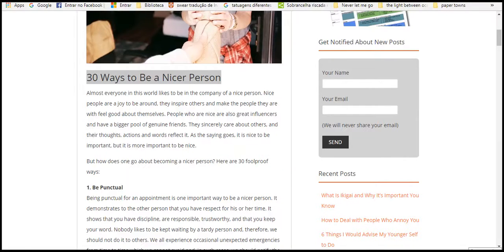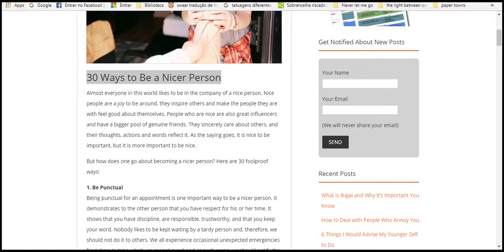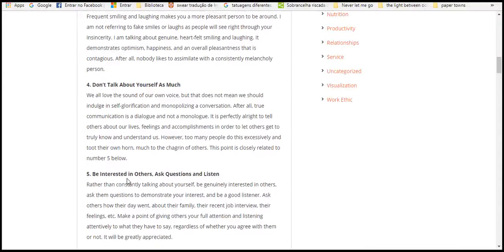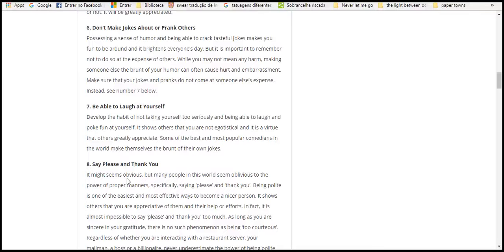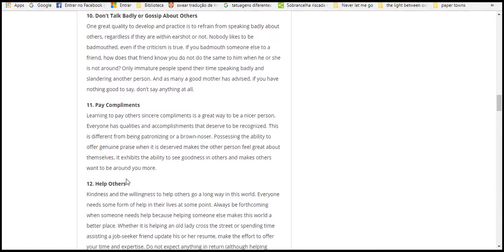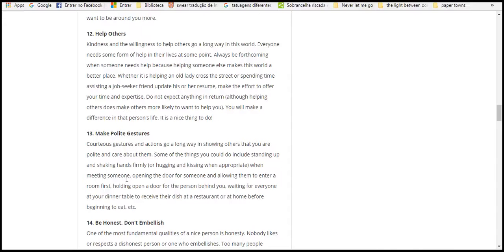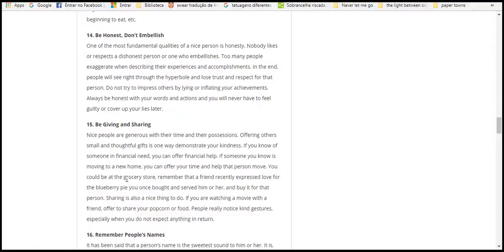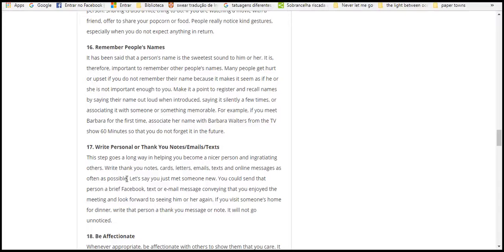30 Ways to Be a Nicer Person